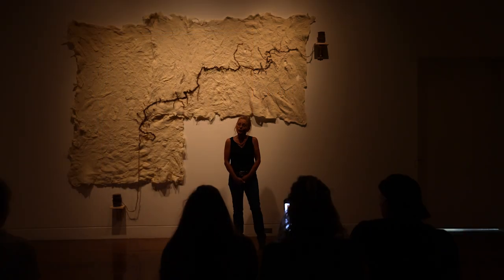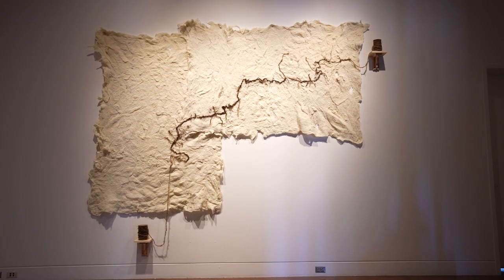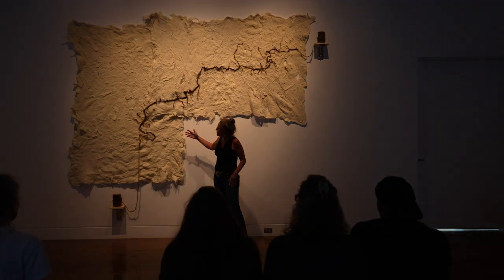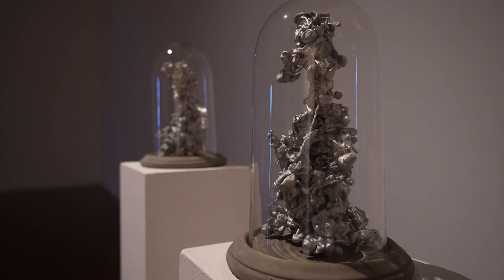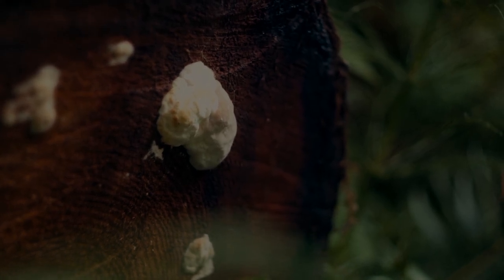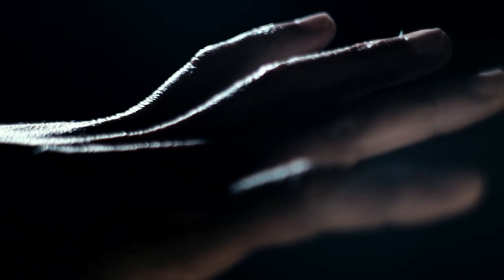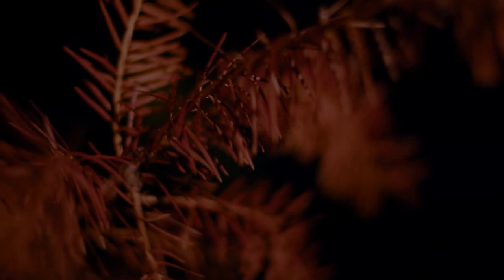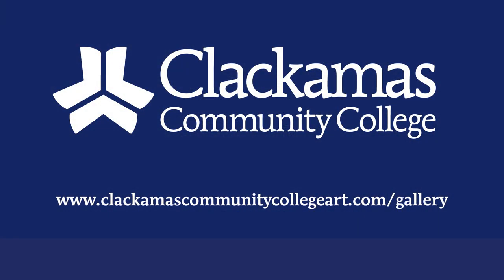Alexander Gallery | Artist Talk with Kate Simmons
“Landscapes and Surfaces” is a solo exhibition of work by CCC Instructor and Clackamas based artist, Kate Simmons.